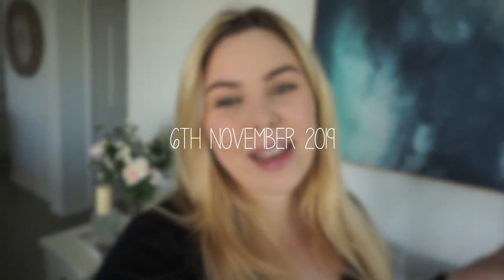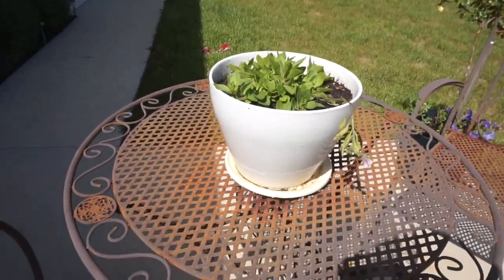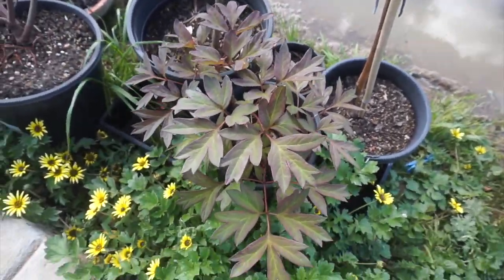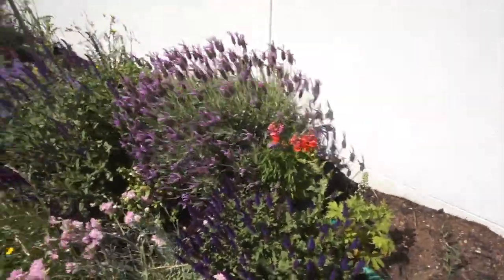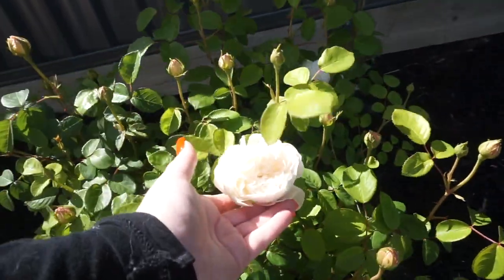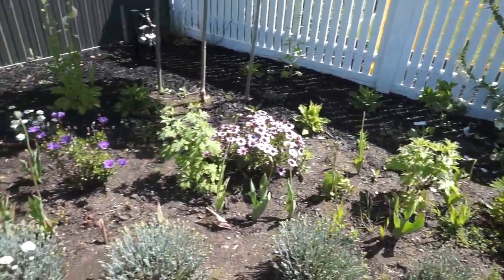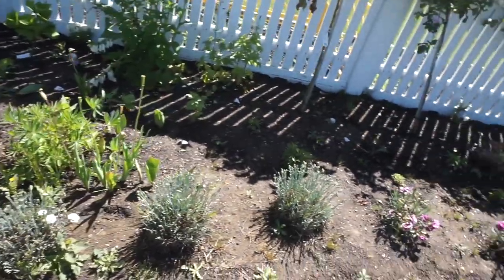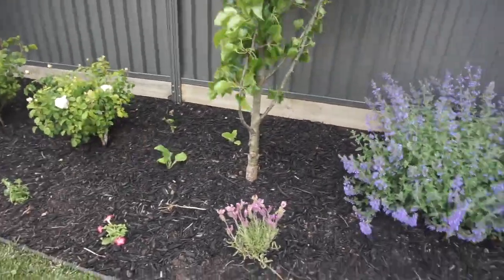Garden Tour Vlog Spring - Cottage Garden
Come on a garden tour with me! This was filmed in November 2019 (spring here in Australia) and we were just getting started on the weeding and tidying things up as it finally got warm enough. Our garden has changed a little bit since filming this and we're even changing the front yard garden bed around now.

We live on 1/2 acre (about 2000m2) so there's always garden work that needed to be done! Our garden is constantly changing as it takes a while to figure out what works, what doesn't and what might need to be moved as it's overgrown or not liking the amount of sun. I'm not very experienced with gardening but I have loved giving it a go and seeing things grow and flower. I really want that look of a cottage garden with layers and different heights of flowers but as I mentioned, it just takes a few years!

I'm really sorry about the wind noise! Victoria is typically a VERY windy state.

some of the flowers mentioned
Foxgloves
Delphinium
David Austin Roses
Salvia
Petunias
Lavender
Tulips
daisy
snapdragon
lambs ears
camelia
Ornamental Pears
Maple Tree
English box hedges
Hydrangeas
Osteospermum
Catmint
Carnations (we have just taken all of these out as they werent doing great)

Quartz Beauty - Shop my own Brand! Cruelty Free Makeup brushes and Lashes